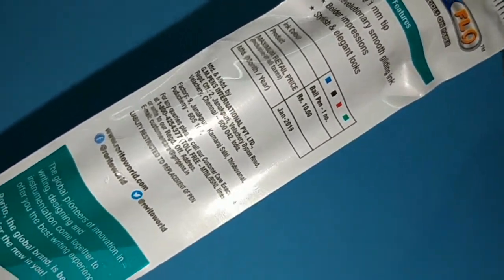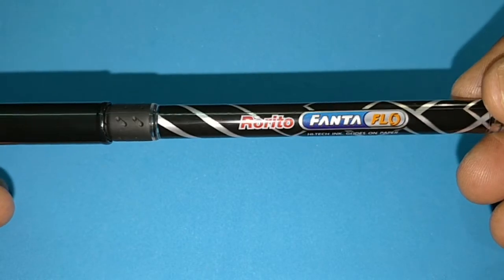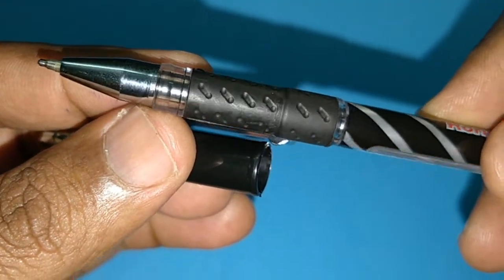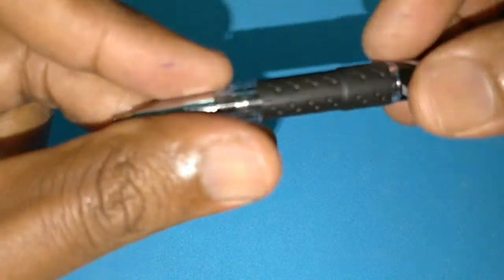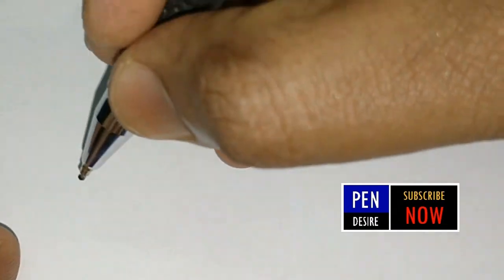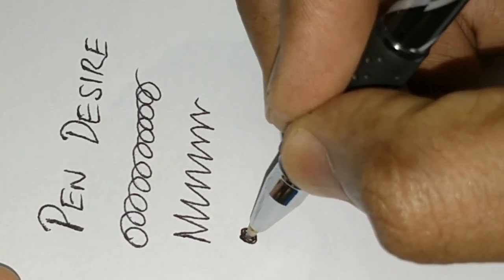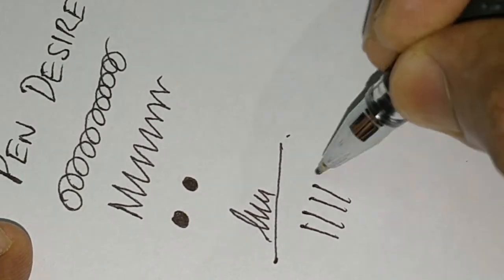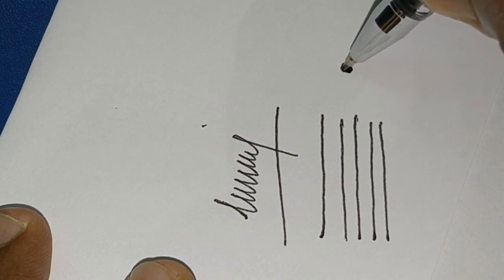133 | Rorito FANTA FLO | Ball Pen | 1.0 Bold Writing & Fast to Shade in Exams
Price: 10 INR | Ball Pen | Bold Tip | Minimal Smudges | Ink color: Dark Black | Rubberized Grip | Plastic Clip | Plastic Body